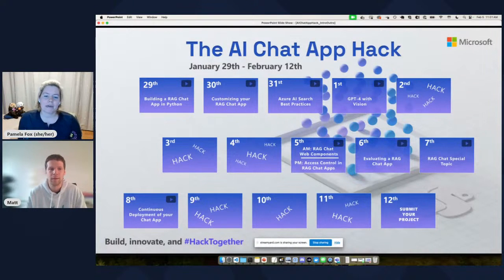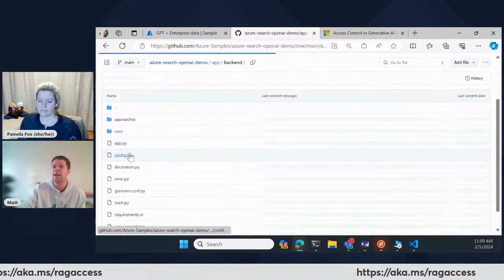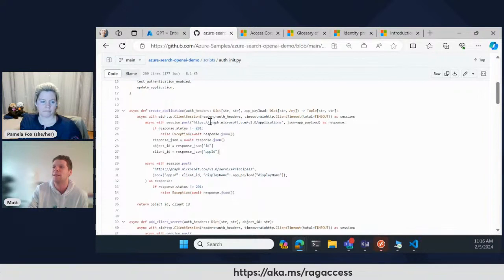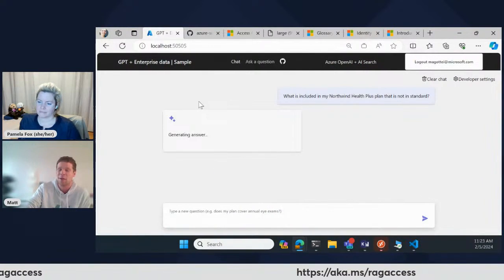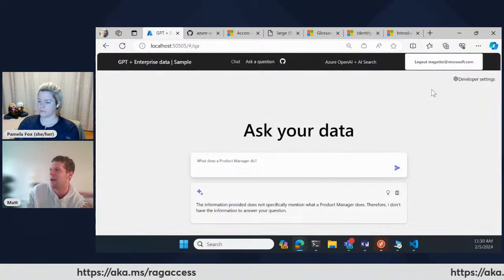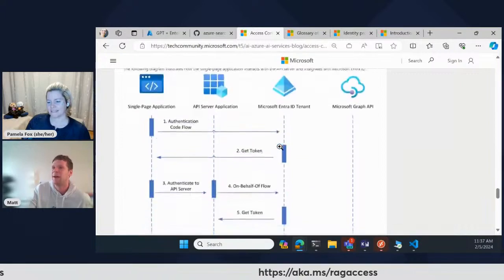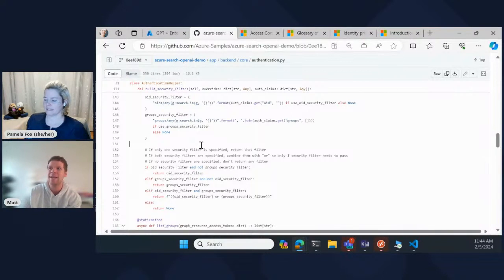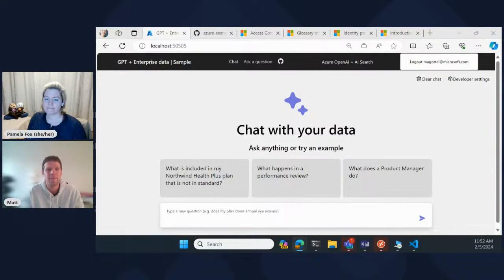Access Control in RAG Chat Apps